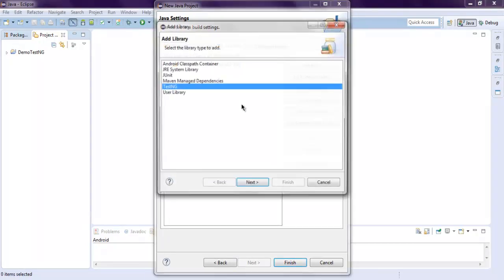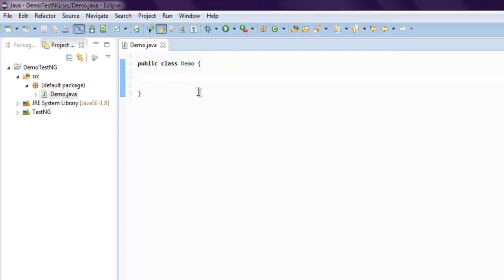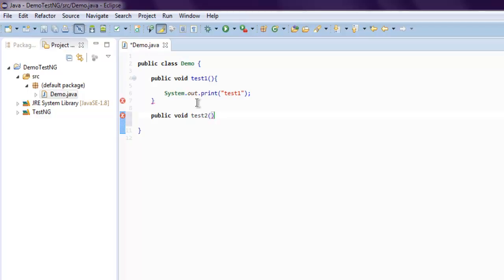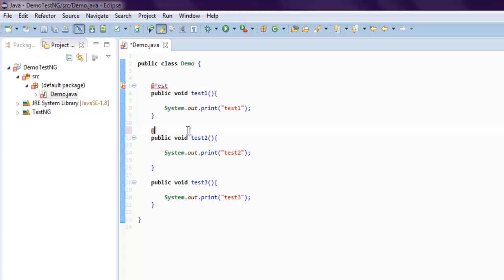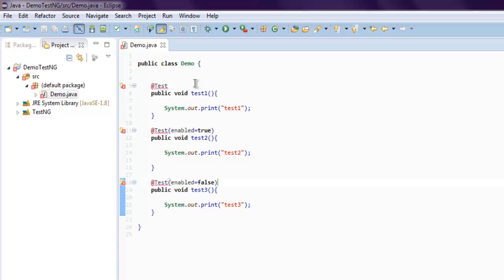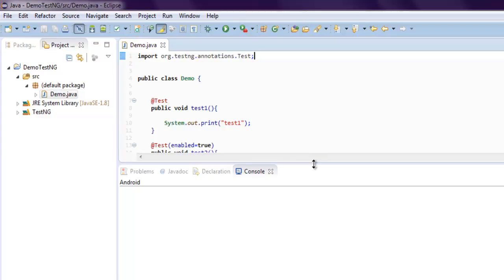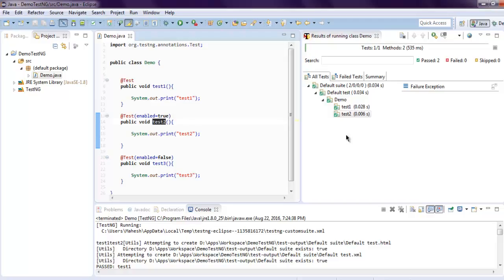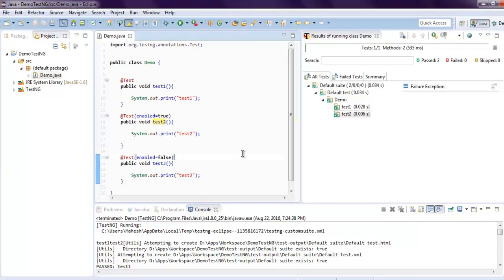Java TestNG Ignore Test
Learn how to Ignore Test with TestNG Java.